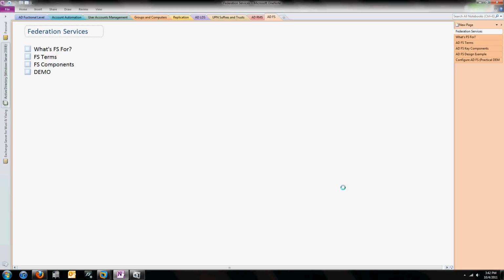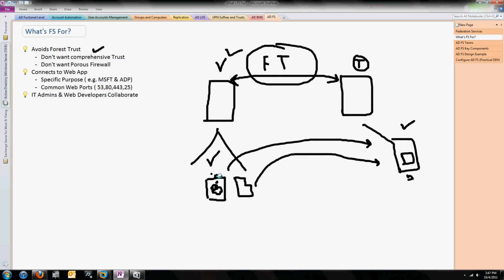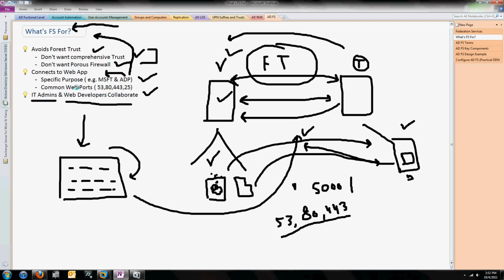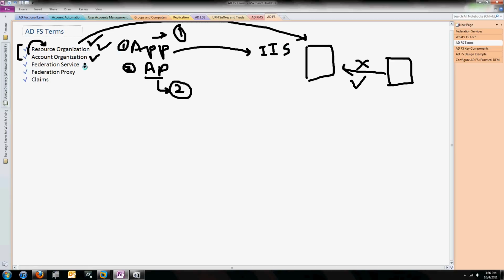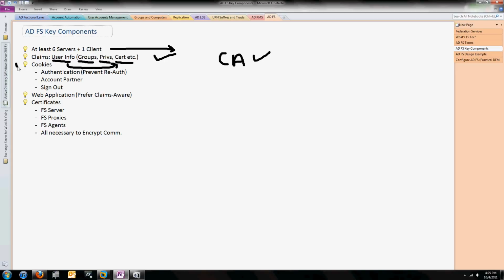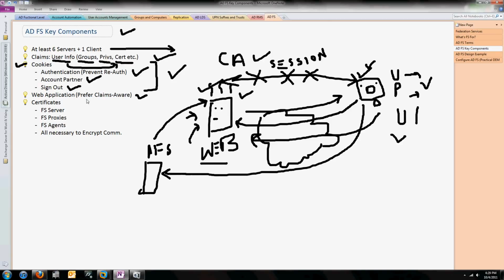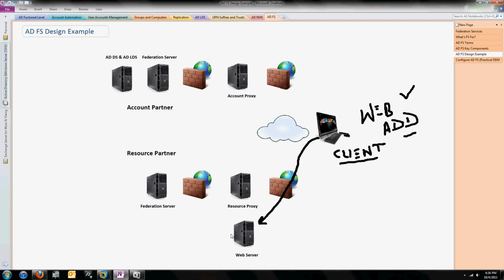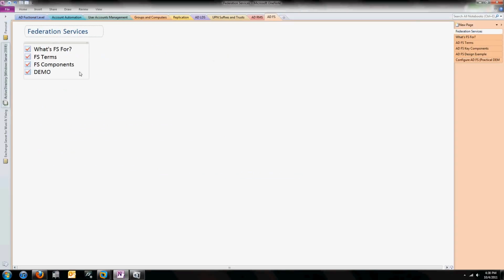Setting up AD FS and Enabling Single Sign-On ADFS Part 1